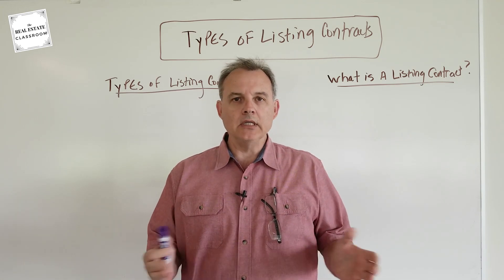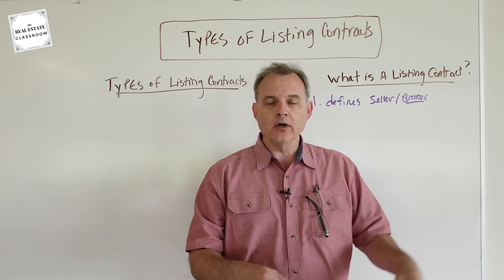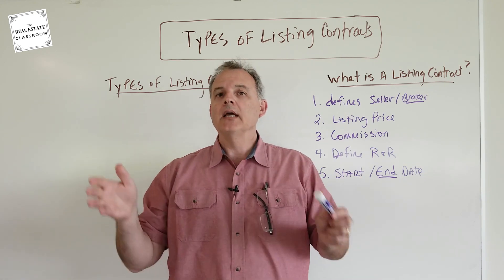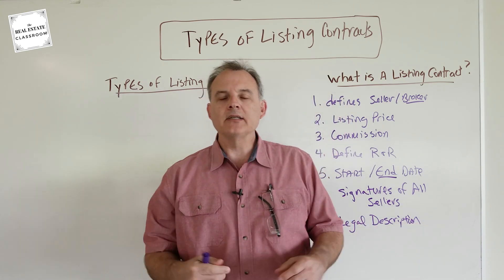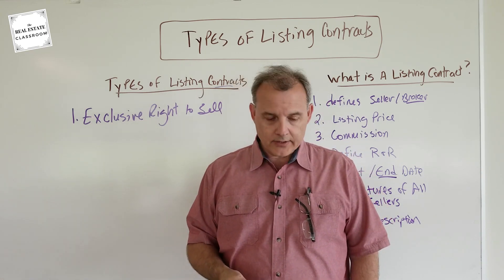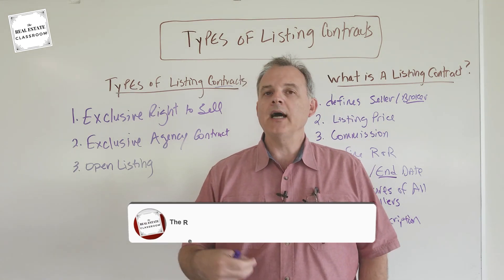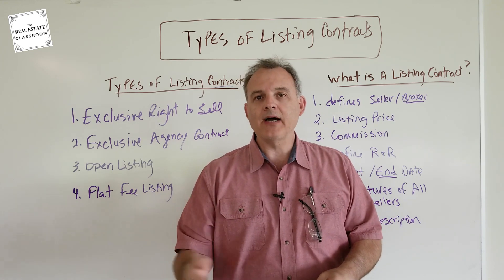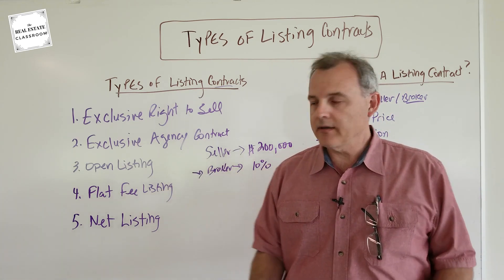5 Types of Listing Contracts | Real Estate Exam Prep Videos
This real estate exam prep video discusses the basic element that a Listing Contract needs to be valid and enforceable AND the 5 Types of Listing Contracts you're likely to be asked about on your real estate licensing exam. Key terms discussed in this real estate exam prep video are:

(1) Listing Contract -
(2) Exclusive Right to Sell Listing Contract -
(3) Exclusive Agency Contract -
(4) Open Listing Contract -
(5) Net Listing Contract -
(6) Flat Fee Listing Contract -
(7) General Agency -
(8) Grantor -
(9) Legal Description -

Cheers,
Paul Vojchehoske